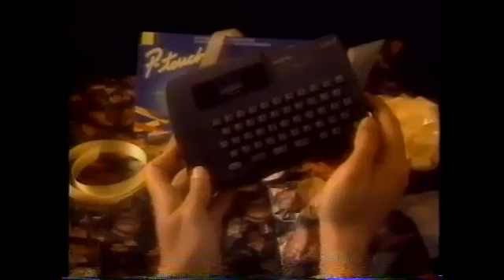1994: Commercial - Brother P-Touch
The thing that printed out labels.